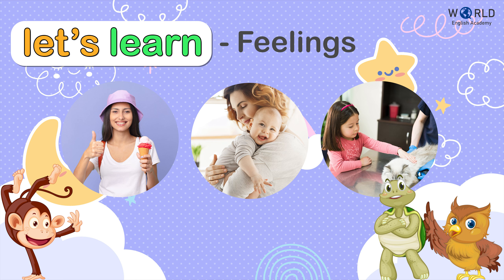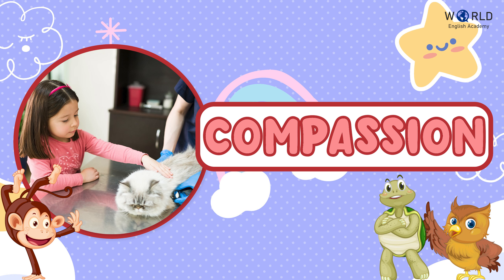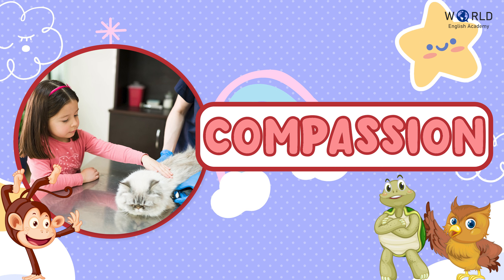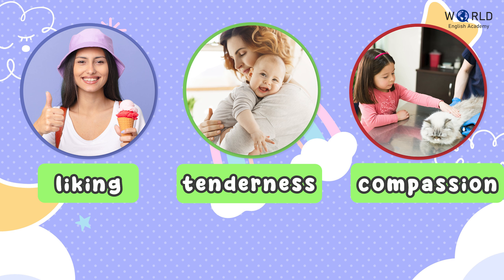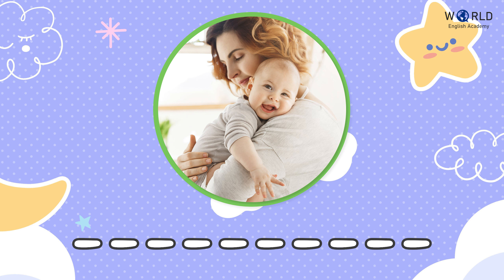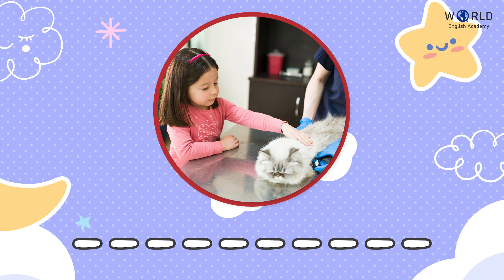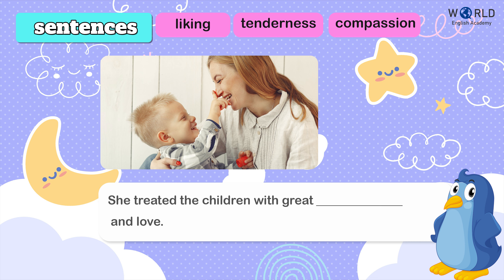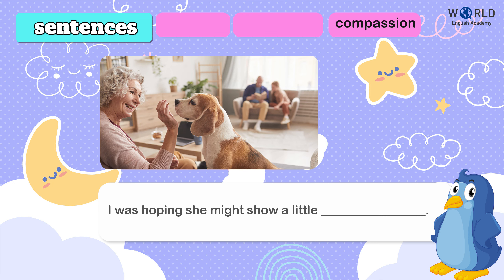Kids Vocabulary Set Five - Feelings Part 09 ||Liking - Tenderness -Compassion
Let's learn vocabulary with World English Academy.

World English Academy